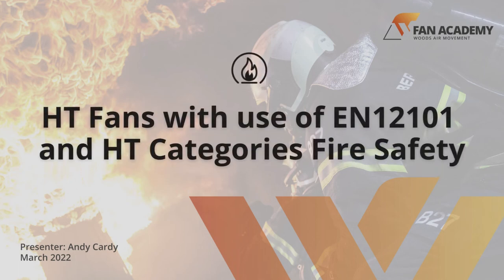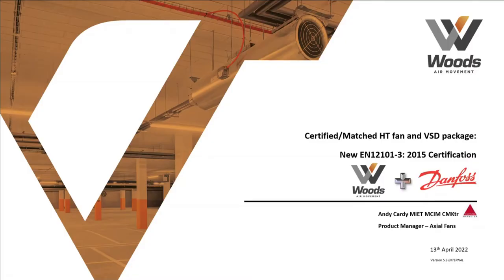HT Fans with the use of EN12101 and HT Categories Fire Safety - Fan Academy - 2022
In March-May 2022, Woods hosted a virtual Fan Academy for our customers. This session was on HT Fans with the use of EN12101 and HT Categories Fire Safety and presented by Andy Cardy.

If you require the presentation slides, please view and download them from our

Time Codes:
0:00 - Intro to HT Fans with use of EN12101 and HT Categories Fire Safety
4:03 - Intro to Fläkt Woods and Danfoss
6:54 - HT Fan and VSD Packaged Solution (HTF-VPS) Applications
19:08 - Context of the standard / Options
37:55 - VSD Fire Mode
49:04 - Product Range Scope
1:04:06 - Fan Selector software functionality with this package
1:09:26 - Testing / Certification